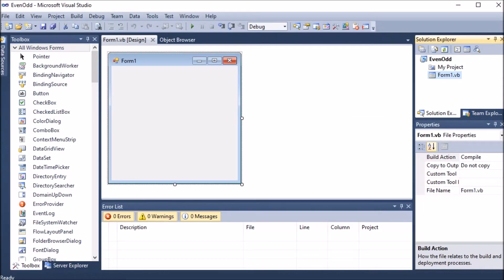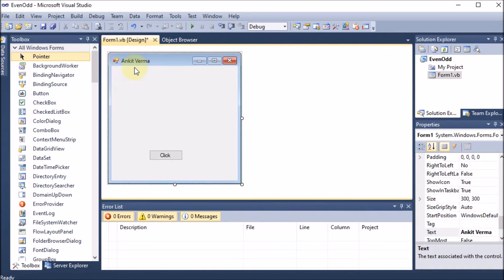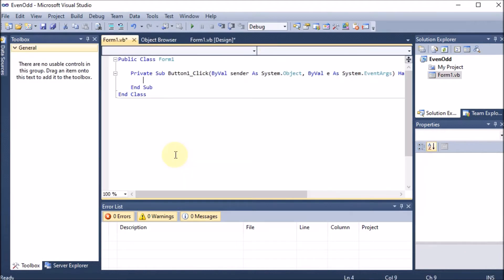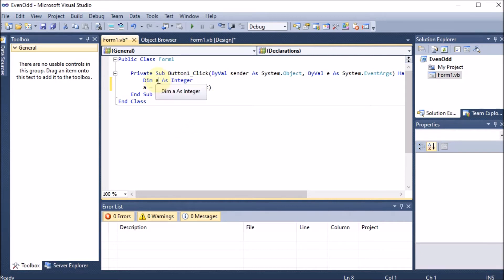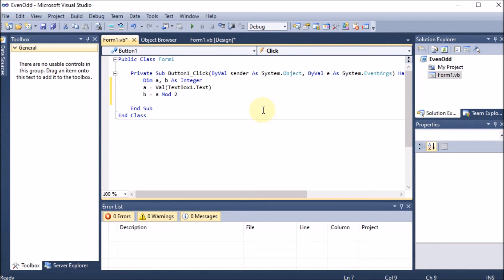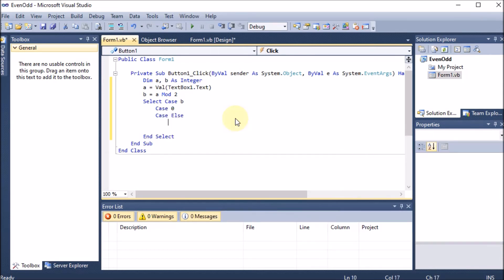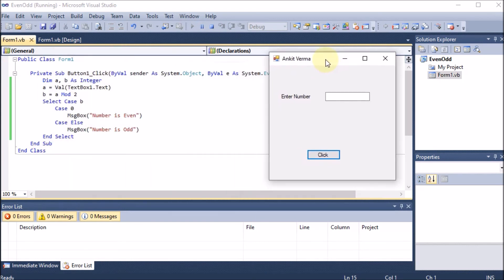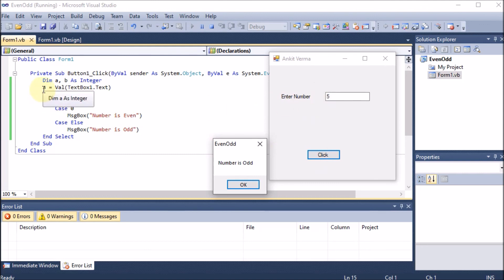P18 | Windows Application to Find Even or Odd Number using Select Case | .Net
create a solution in to find even/odd using select case | select case | select | case | vb .net programming | vb .net project with source code and database | vb .net project | vb.net projects with source code | vb.net programming full course | vb.net project ideas | vb.net project step by step | visual basic | front end design tool | fedt vb .net | fedt | vb.net | .net | av | ankit verma